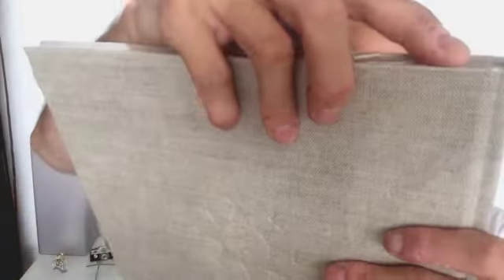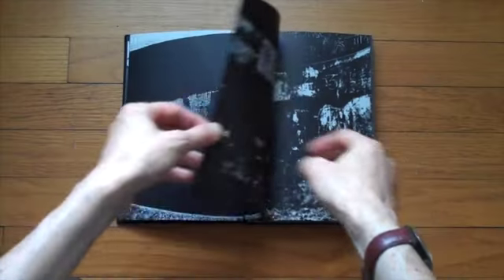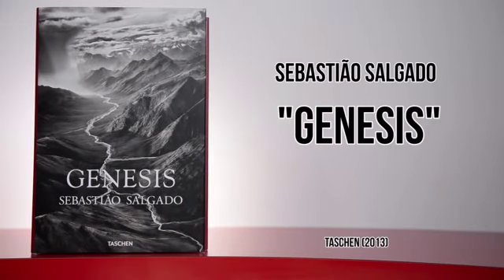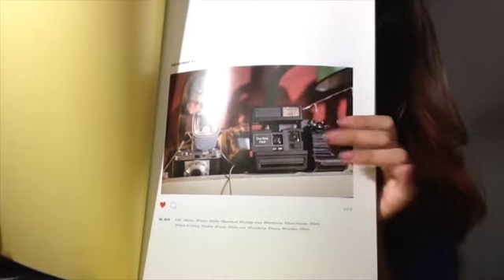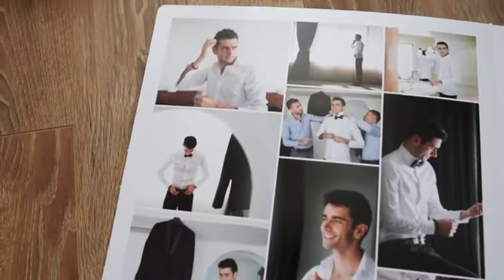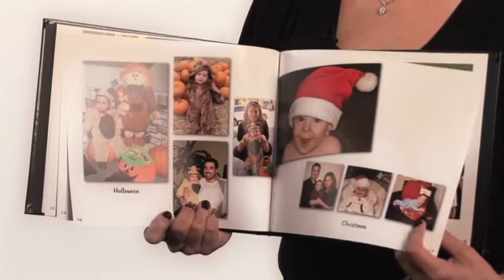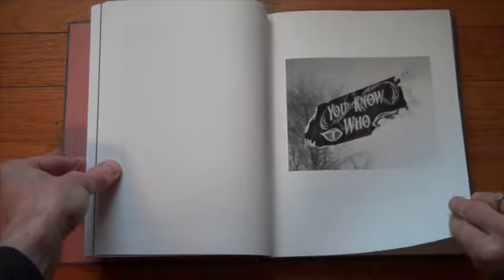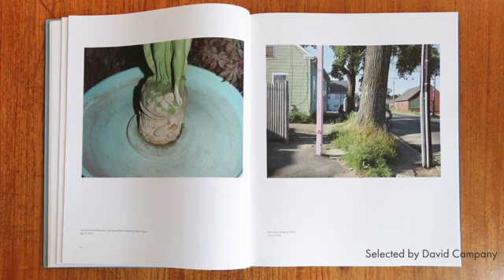Photography books as online medium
Online representation of photography books
On the occasion of the tenth edition of Cosmos for the opening week of the Rencontres d'Arles and within the research section on the book as a social sculpture, we presented this this video mash up, edited by Luna Duchaufour and Sebastian Hau. Covering the last 10 years of online presentations of photography books, certain patterns, questionings, sensibilities or lack thereof, become apparent. We're also interested in the fact that the by now traditionalized medium of the photography book is not only reinterpreted but redefined by the online presentation across social media.